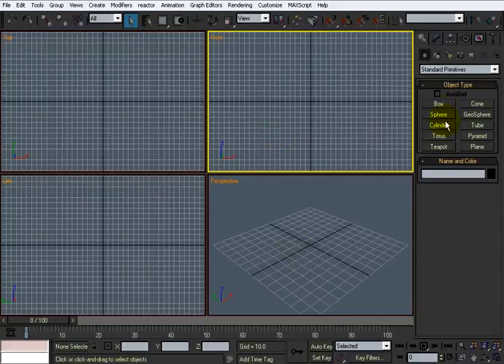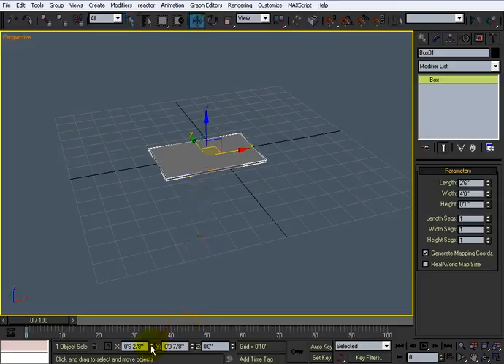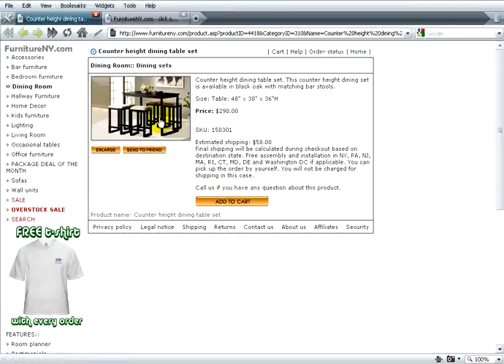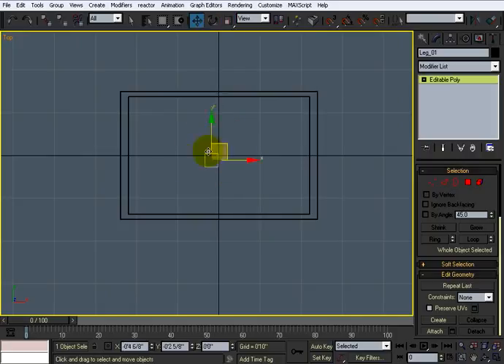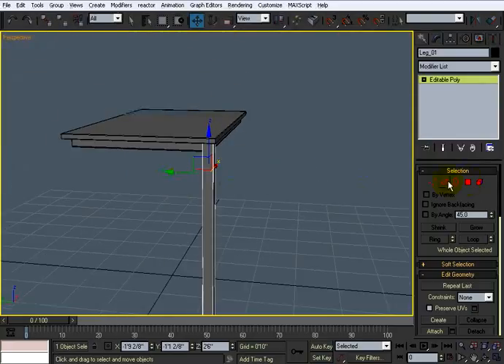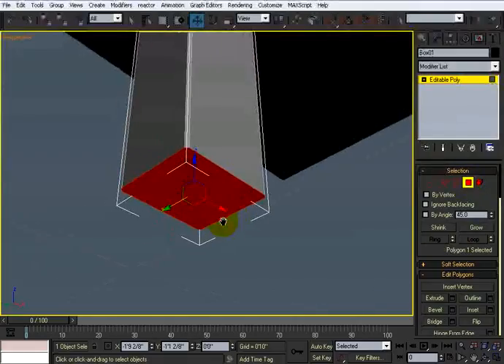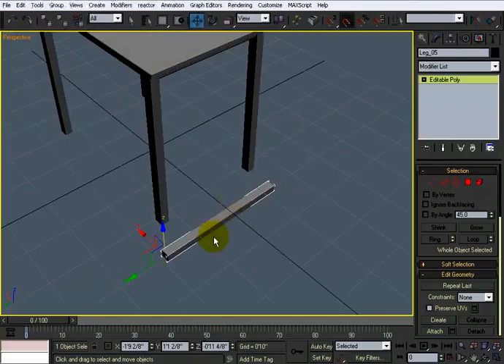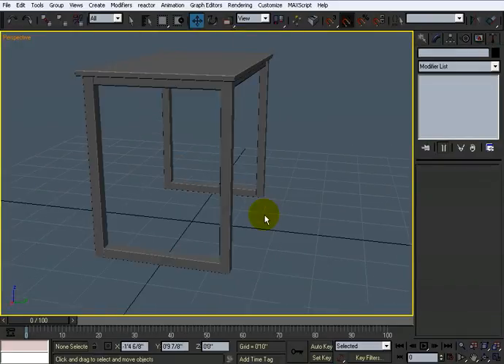3ds max tutorial table modeling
3ds max tutorial table modeling